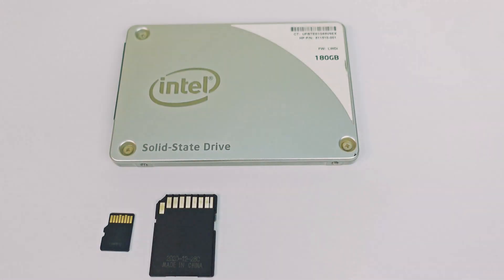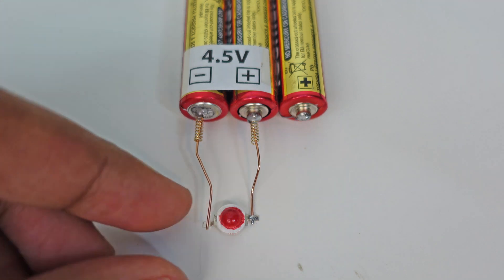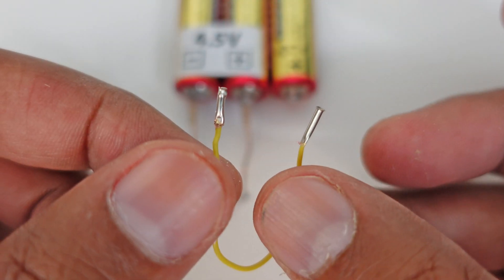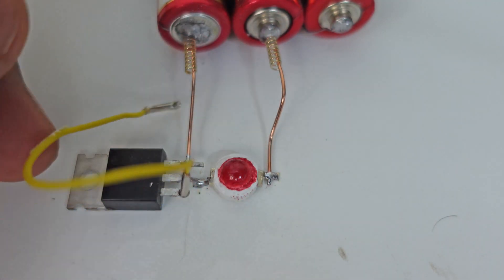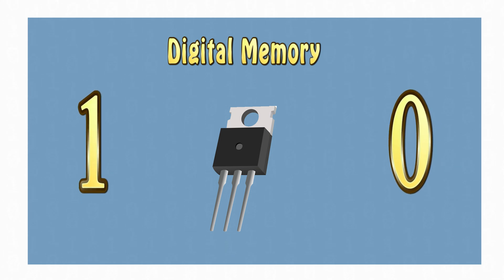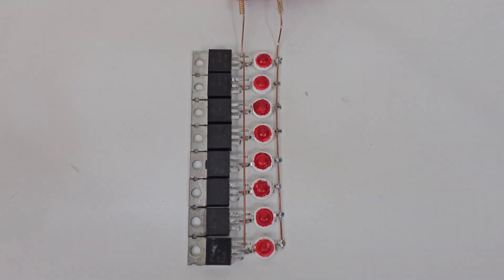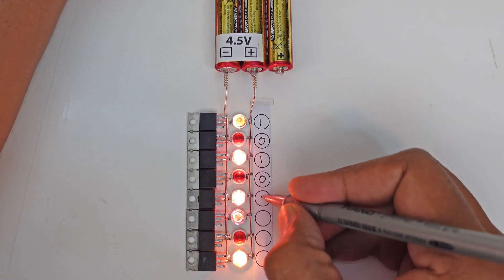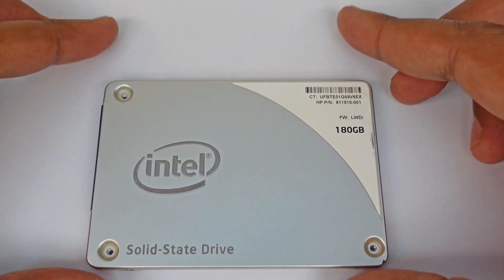How do SSD Memory Card and USB Flash drive works | Working principle NAND Flash Memory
How flash memory SSD SD card pen drive works. The working principle of a NAND flash is a very interesting. In this video we Will learn how digital memory like memory card mobile phone NAND flash or many other flash memories works. There working principle looks complex but it is super simple. Mosfit transistor is fundamental component in building flash memory. There are millions of mosfits in a single SD card. And they are build layer by layer on each other.  When the all together they make a very complex structure. All the details how flash memory works ate give in the video.